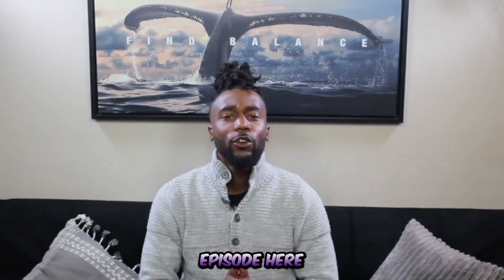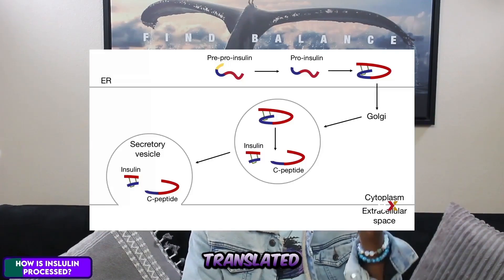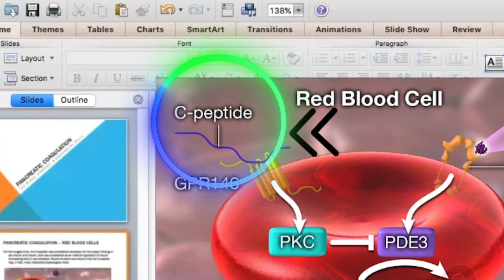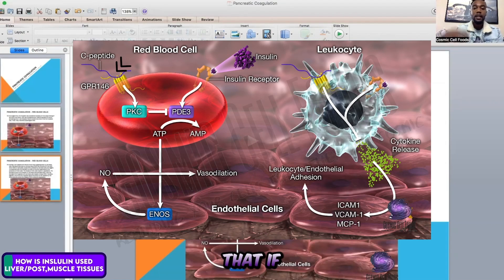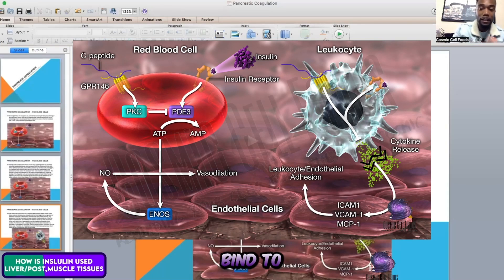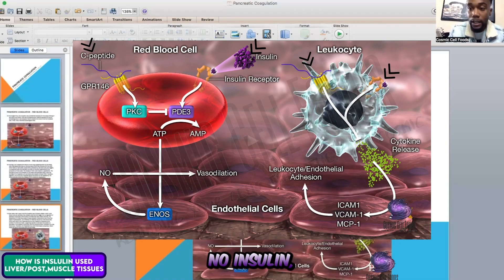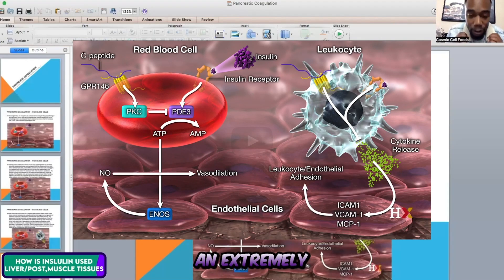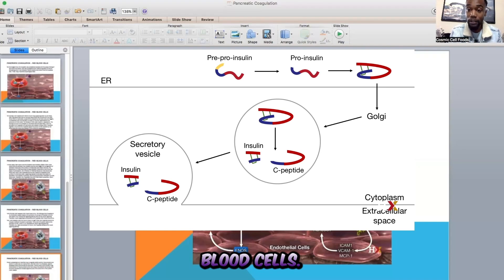HOW INSULIN IS CREATED & USED IN THE BODY | Pancreas Health Solutions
In this video we talk about HOW INSULIN IS CREATED & USED IN THE BODY as well as Pancreas Health Solutions.

If you're looking to improve your health, increase your wealth, or evolve as a person, then this video is for you! Enjoy this mind-invigorating episode and many more like it, here at CosmicCellFoods Academy.

🌿Follow 🌿@cosmiccellfoods🌿 for daily videos on entrepreneurship, health, & spiritual evolution for the health of the mind, body, & Sōl while on this journey!